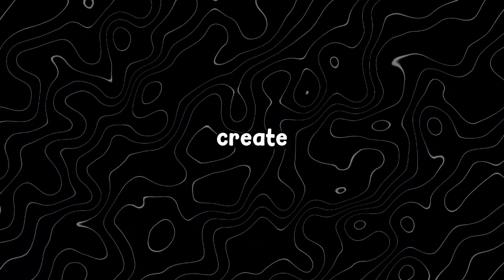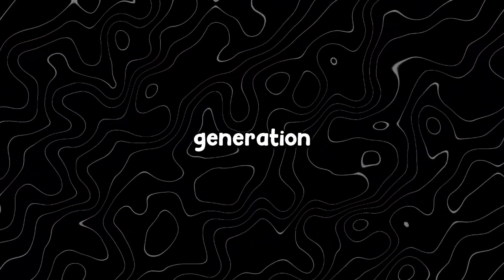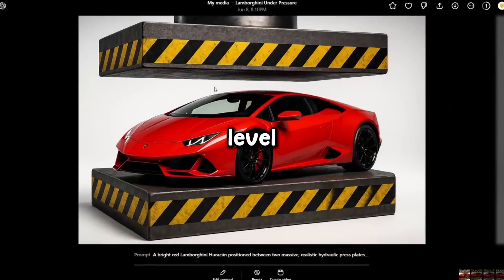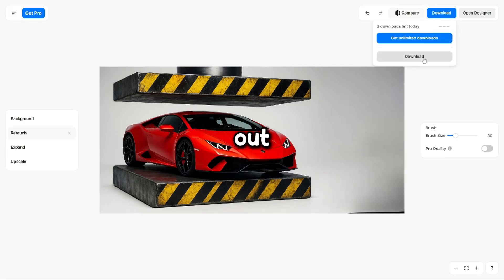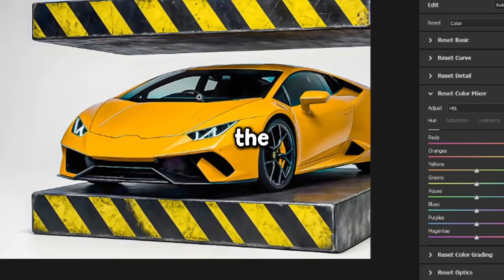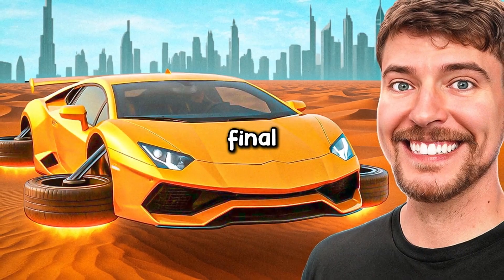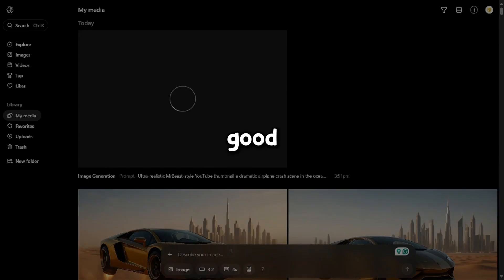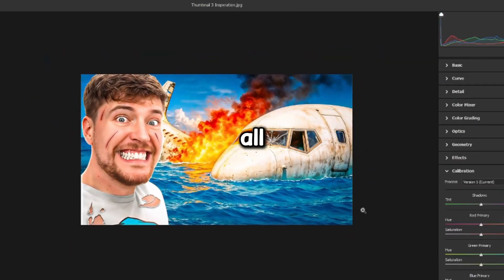How to Make MrBeast Thumbnails with AI